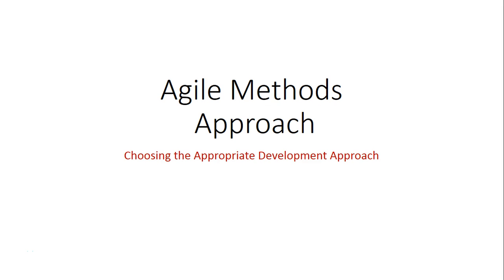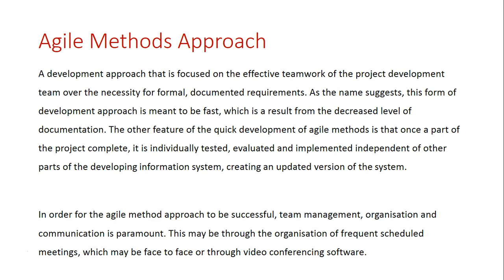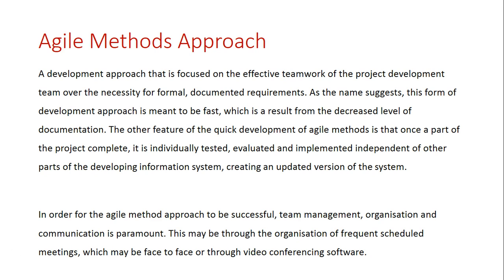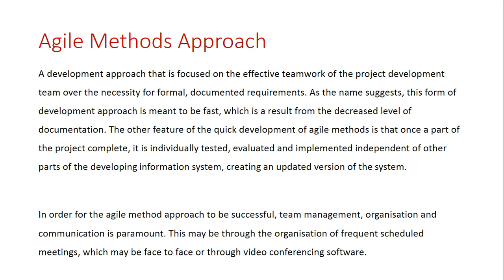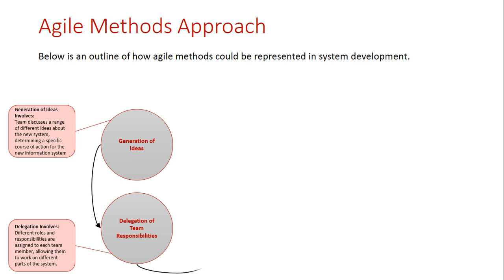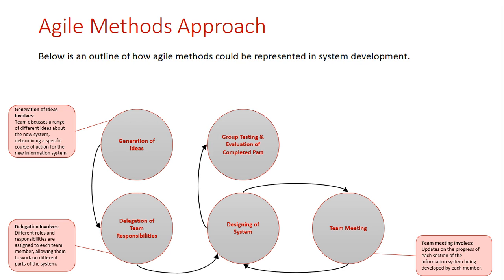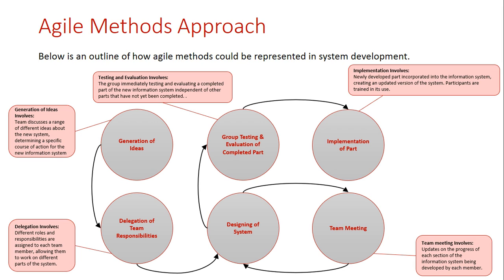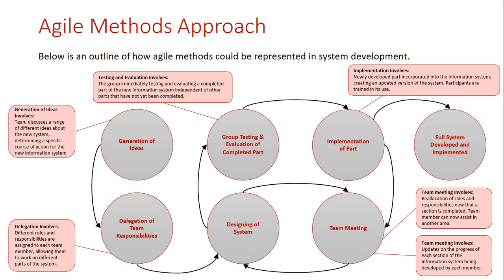Choosing the Appropriate Development Approach: Agile Methods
A development approach that is focused on the effective teamwork of the project development team over the necessity for formal, documented requirements. As the name suggests, this form of development approach is meant to be fast, which is a result from the decreased level of documentation. The other feature of the quick development of agile methods is that once a part of the project complete, it is individually tested, evaluated and implemented independent of other parts of the developing information system, creating an updated version of the system.

In order for the agile method approach to be successful, team management, organisation and communication is paramount. This may be through the organisation of frequent scheduled meetings, which may be face to face or through video conferencing software.